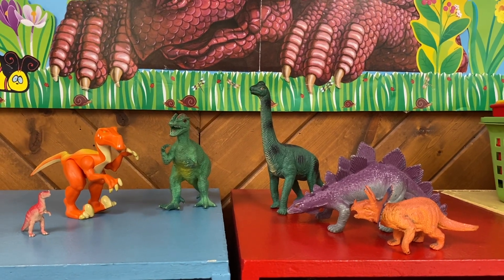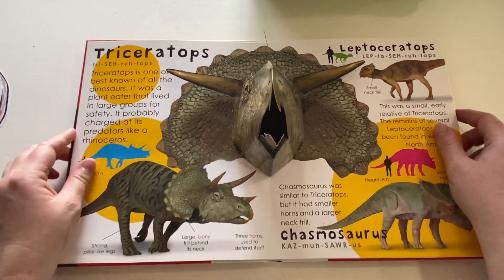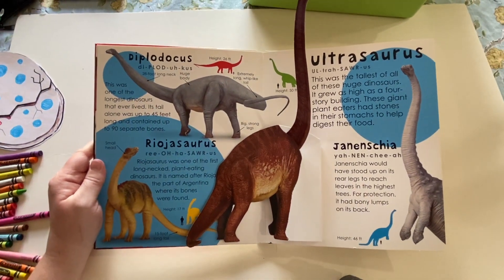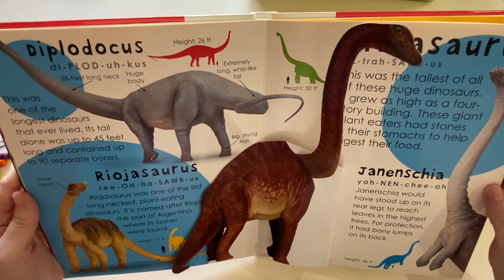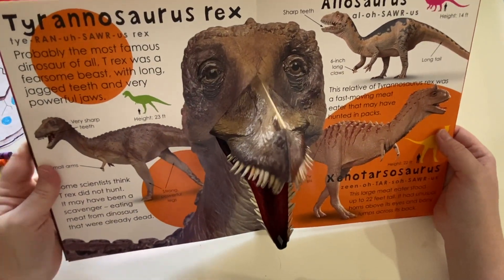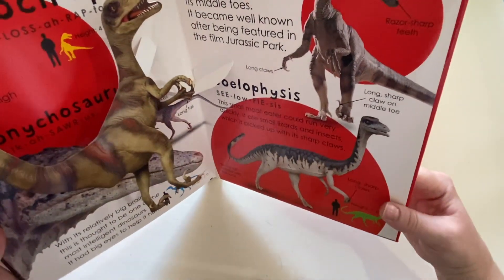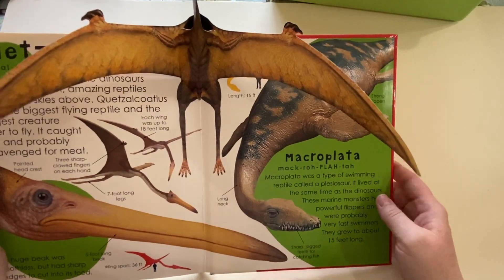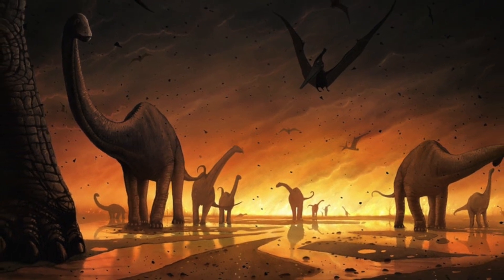Carnivore & Herbivore Dinosaurs Part 1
In these Part 1 and Part 2 videos about Carnivore, Herbivore, and Omnivore dinosaurs we will learn some fun facts and play some games!  RAAARRRR come have some fun with us at Preschool! xoxoxo

We miss you!